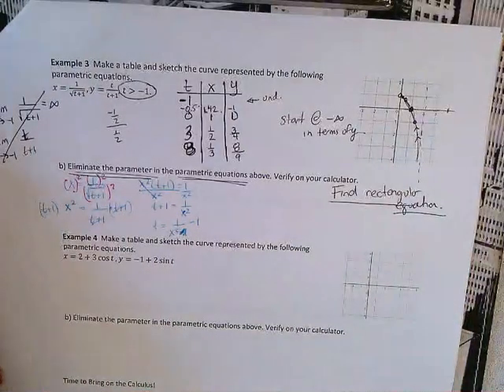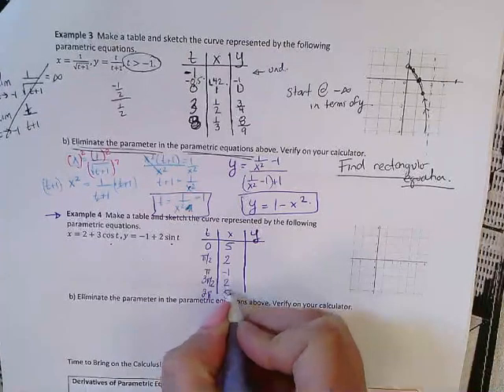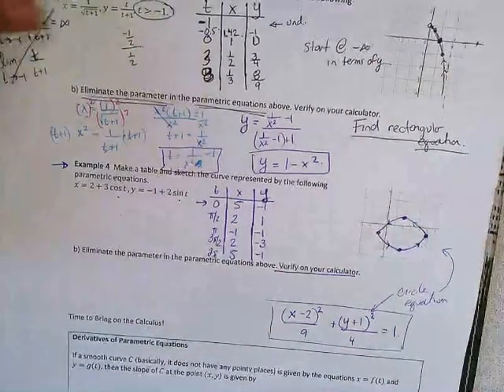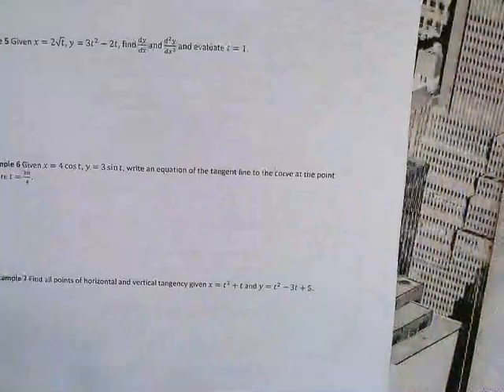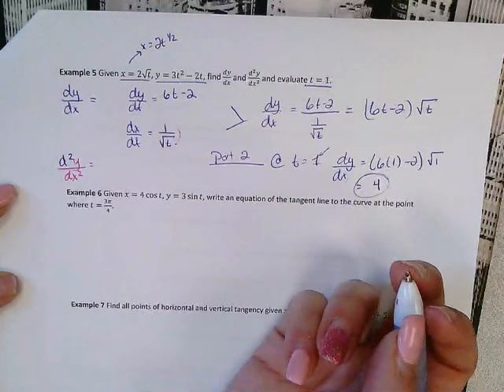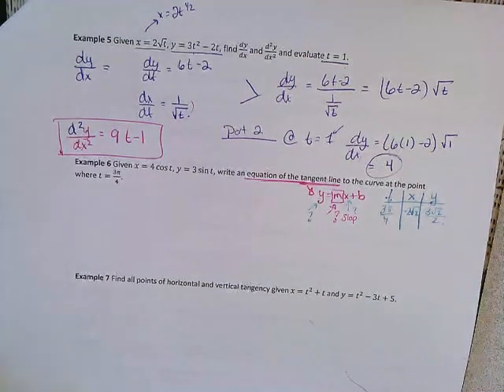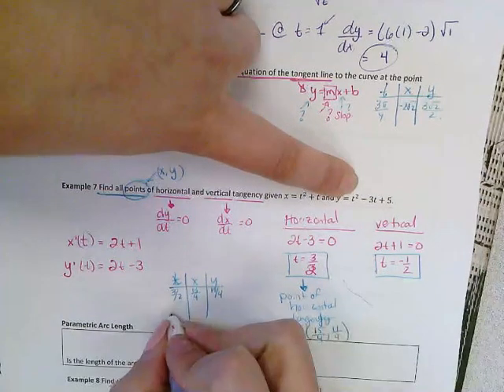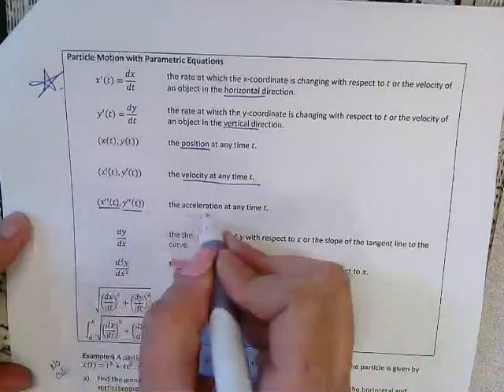Parametric Equations Notes (the rest of it)